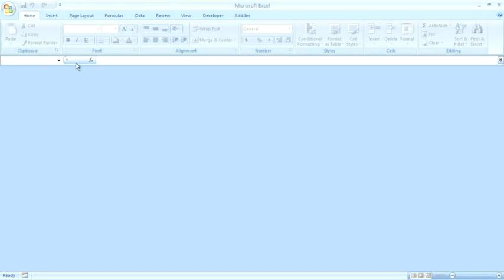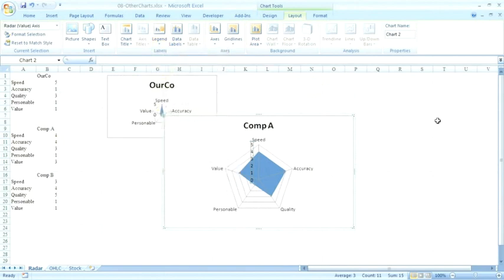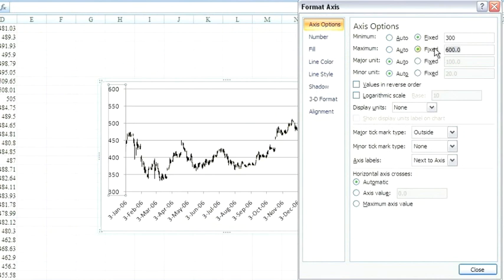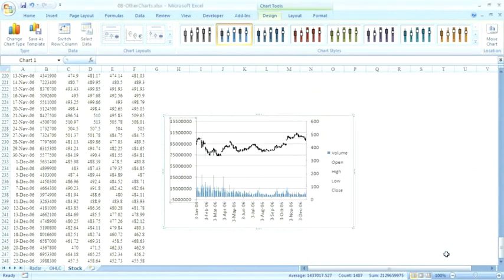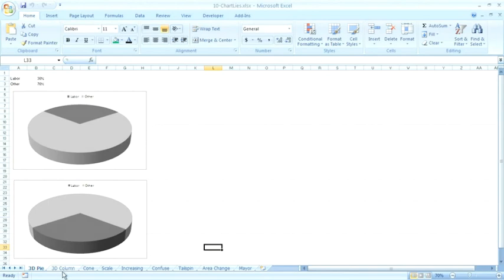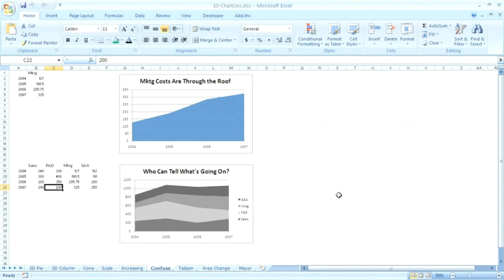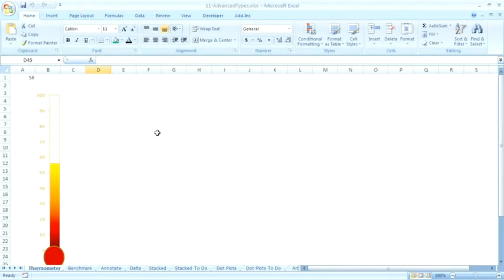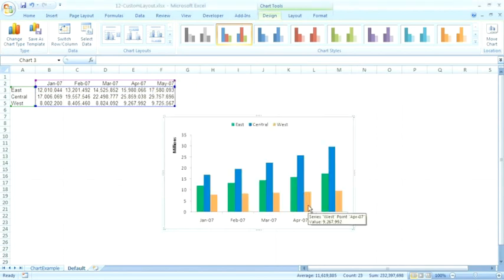Microsoft Excell Full Tutorial For Advance Level: lesson 3 part 3